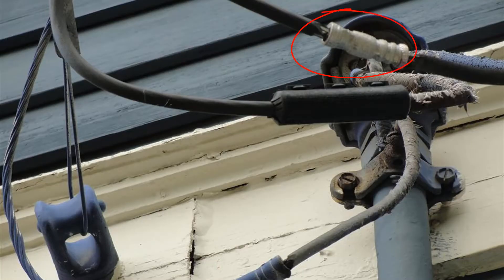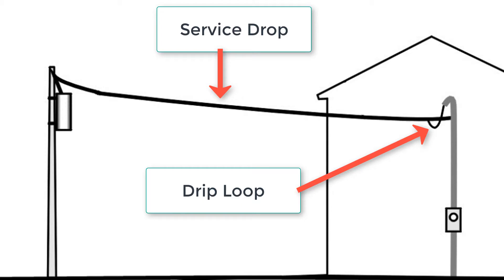Problems with overhead powerlines: who fixes what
The most common issues we find with overhead power lines during home inspections are trees rubbing up against them and exposed connectors that present an immediate shock or electrocution hazard. When we find either one of these conditions, we recommend repair. The question that always follows is “Who’s responsible for that?”